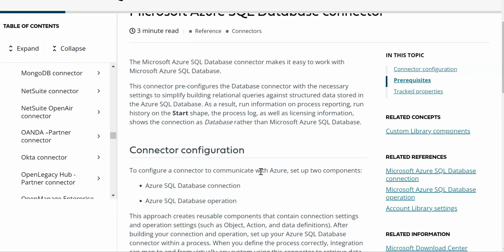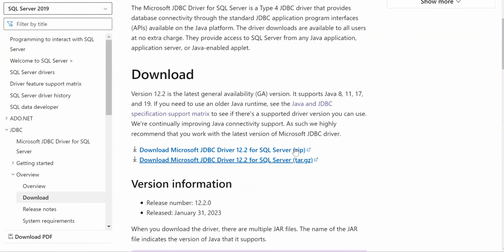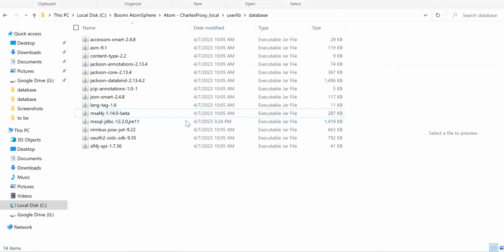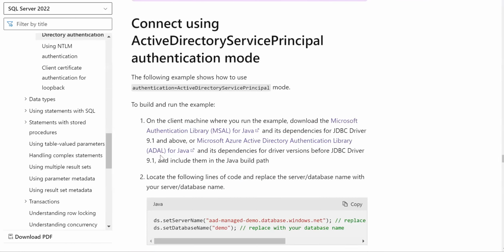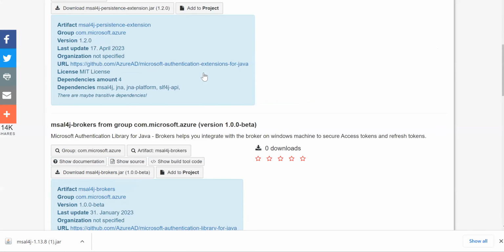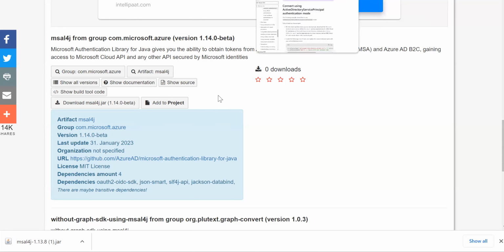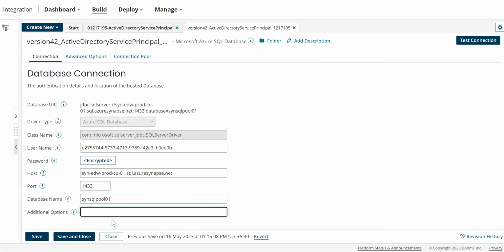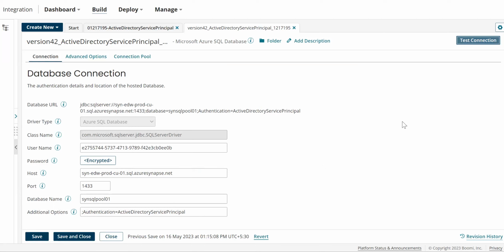Using ActiveDirectoryServicePrincipal Authentication Mode Using Azure SQL Database Connector